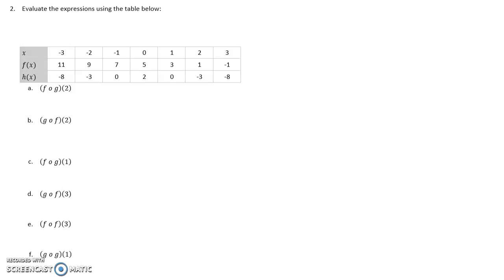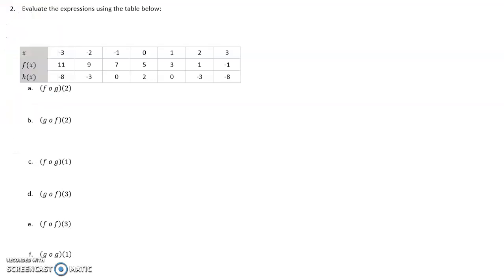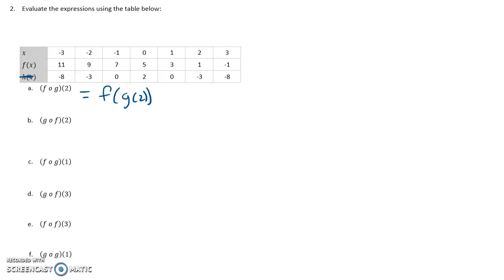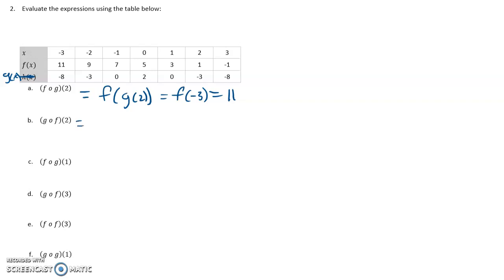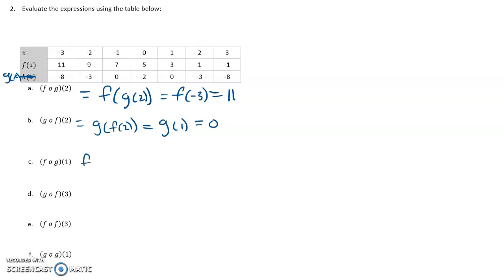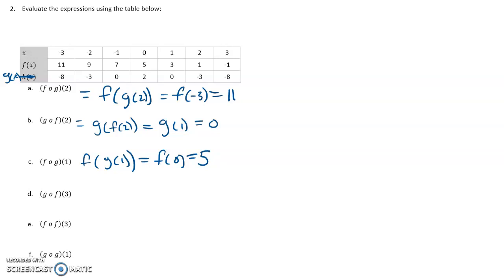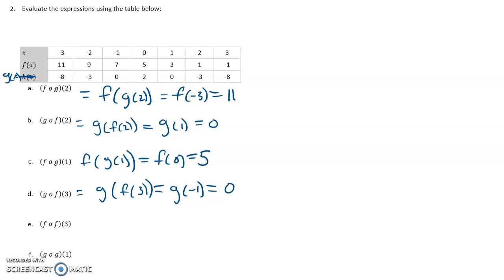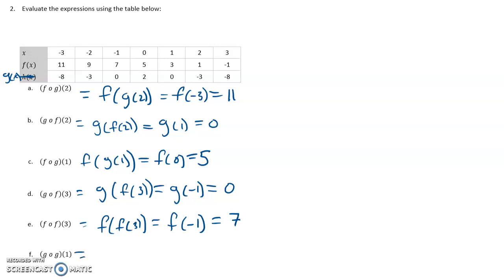CSCC MATH-1148 Edpuzzle 9.2